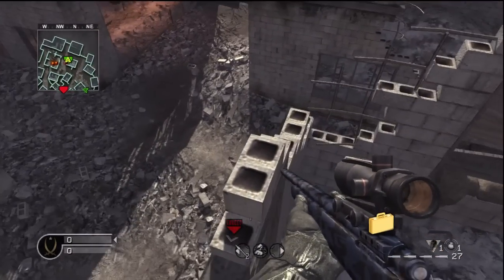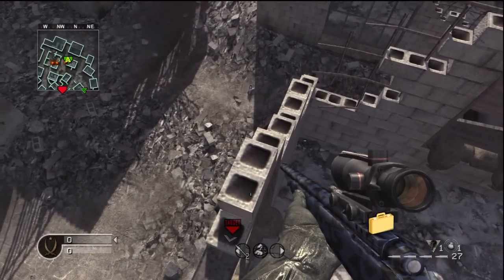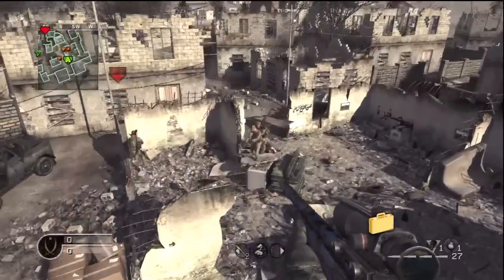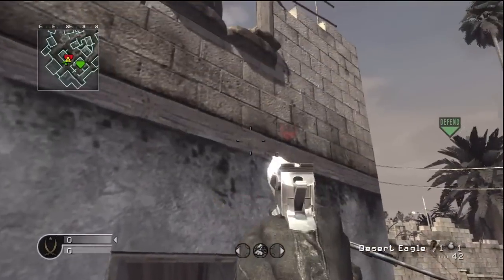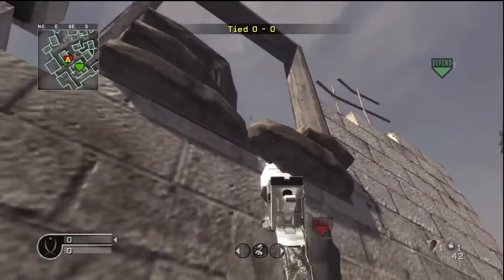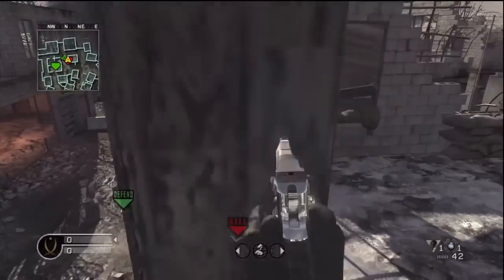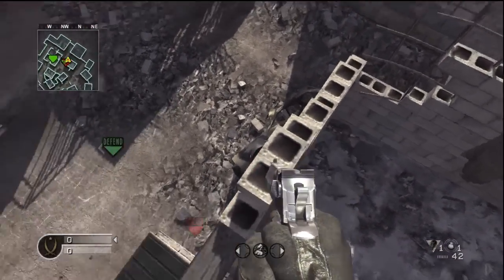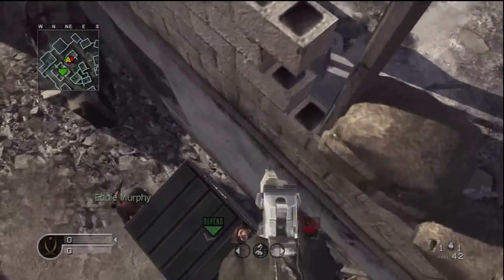FaZe Timid Bounce Back | Ep.2 Ambush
Hey guys thanks to everyone who went out and tried last episodes bounces and left there shots as video responses.